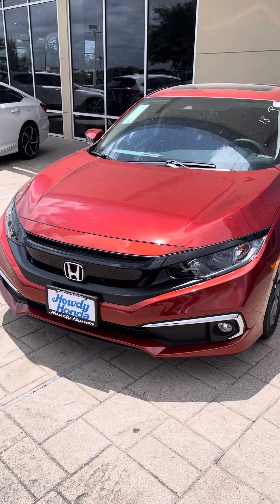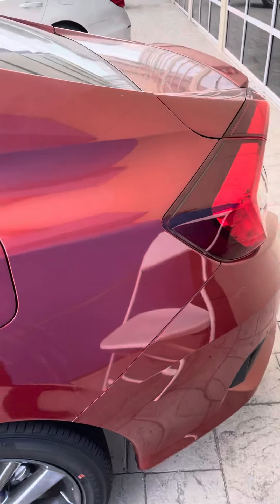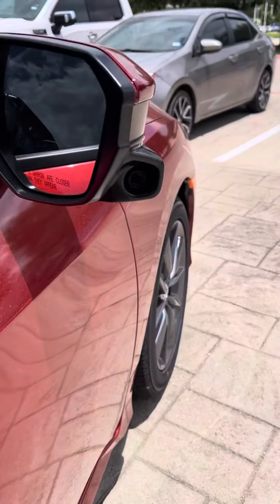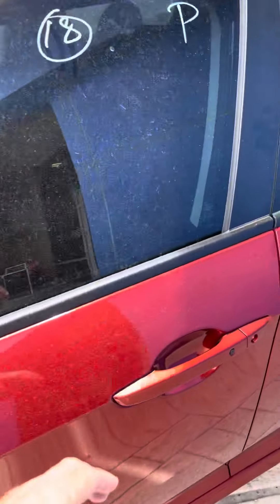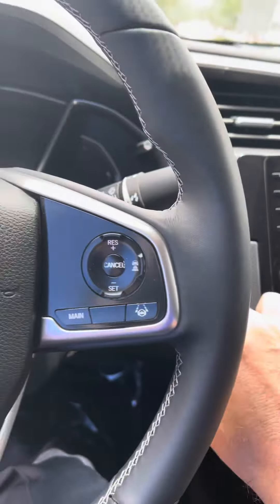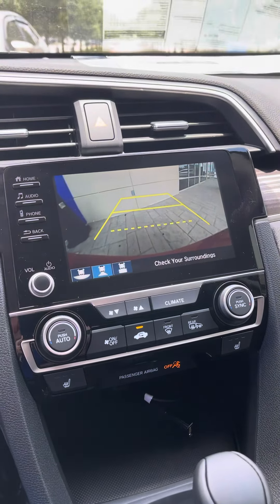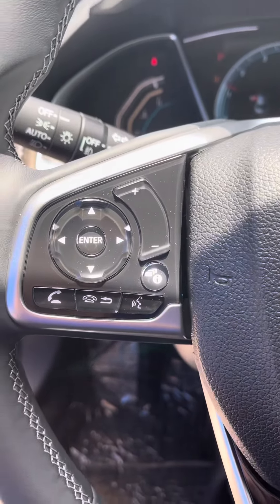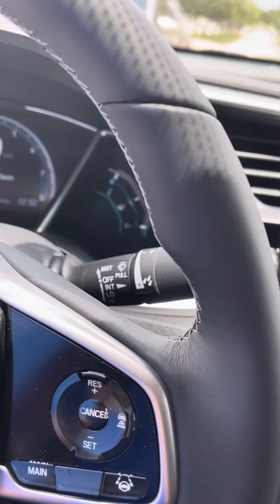Your 2021 Honda Civic from Rich at Howdy Honda